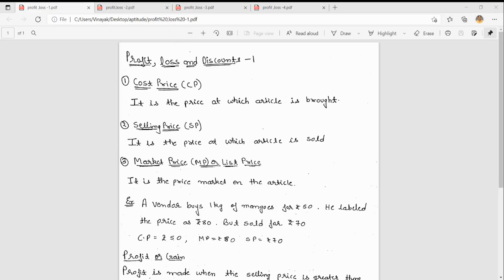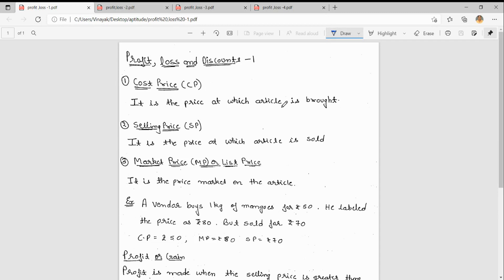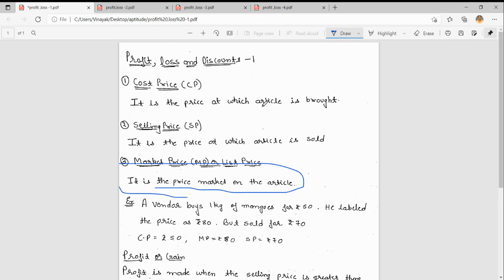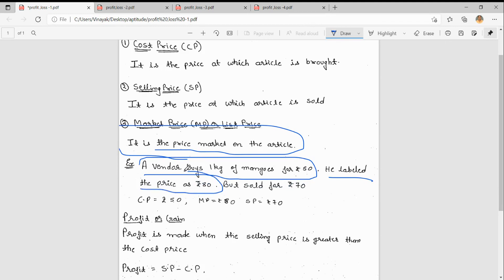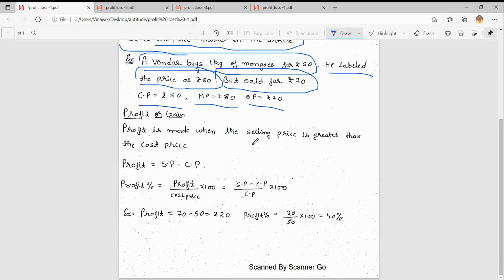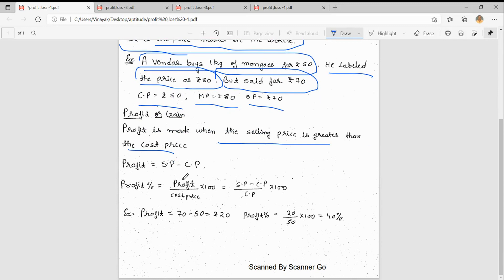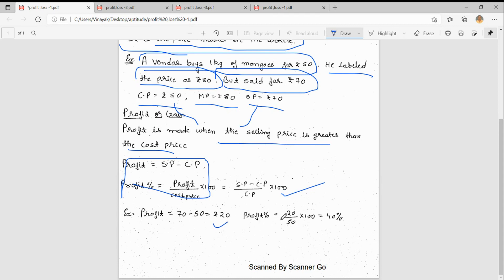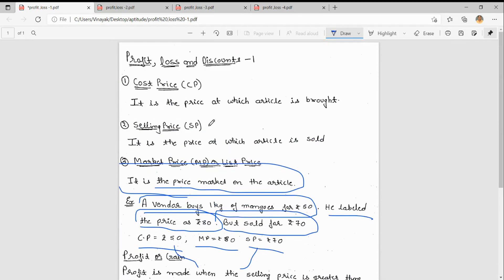PROFIT ,LOSS, DISCOUNTS - 1# GENERAL APTITUDE BY VINAYAK